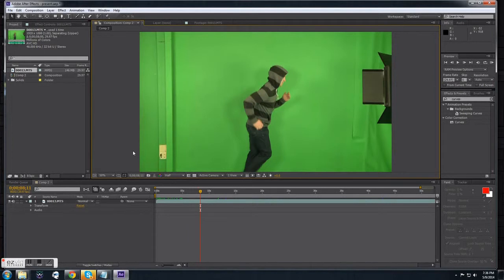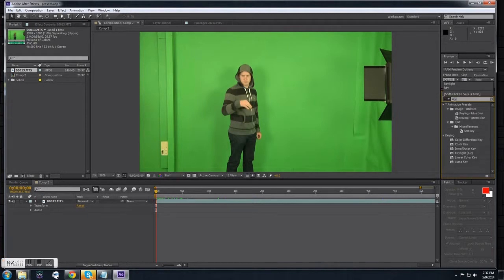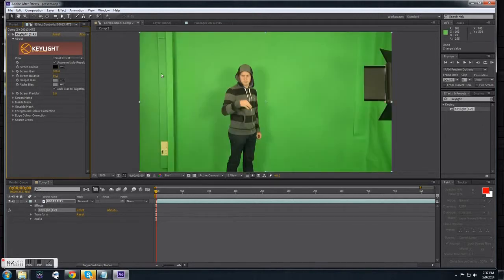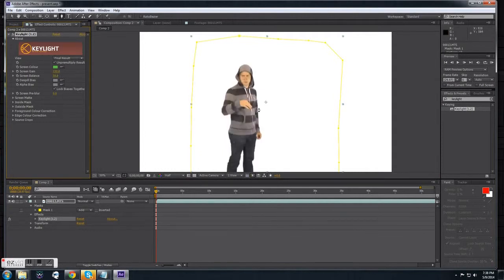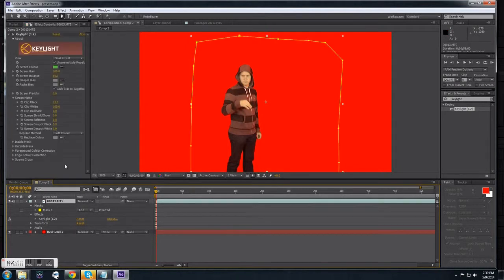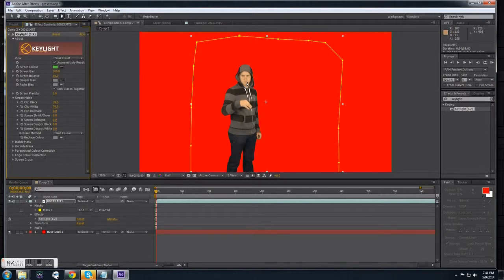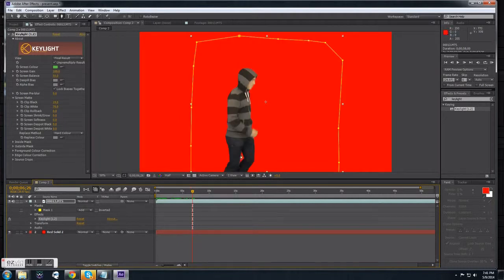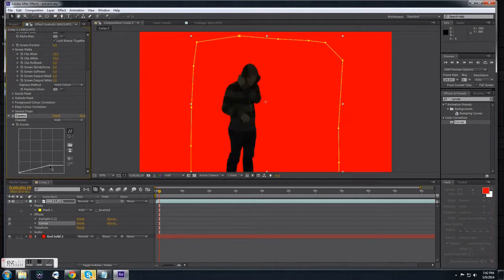CGT 346 Practical - Alec Saare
Green Screen and Silhouette Effect